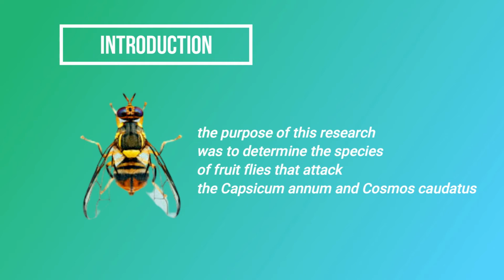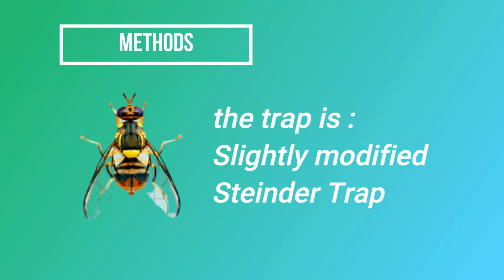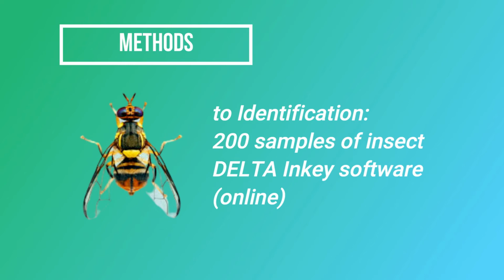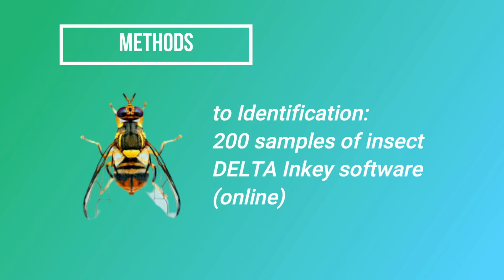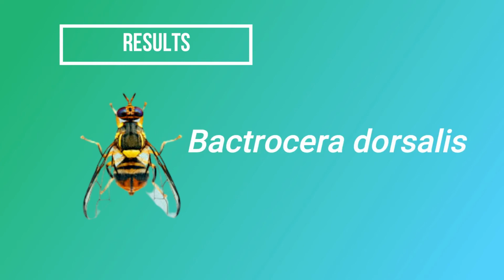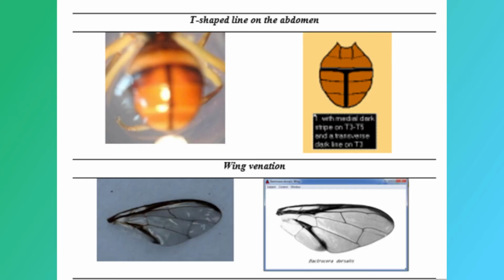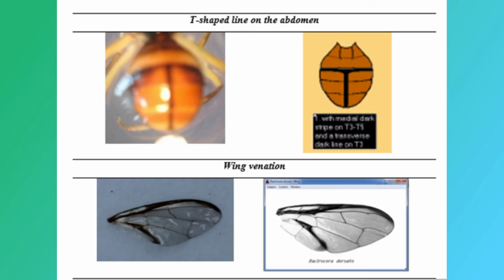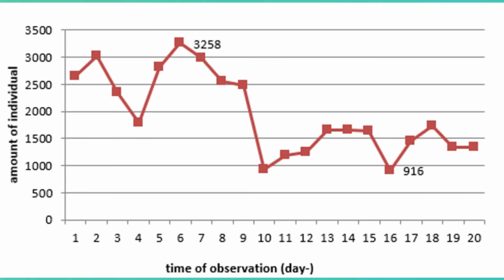Fruit fly attack on intercropping plants (SAC-SAFSE 2021)